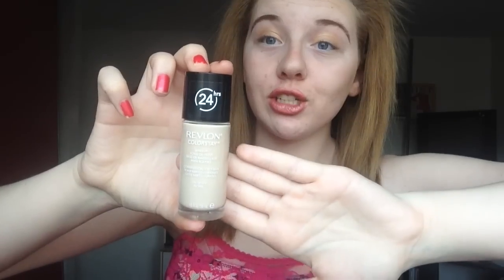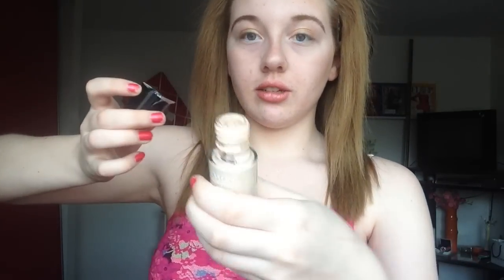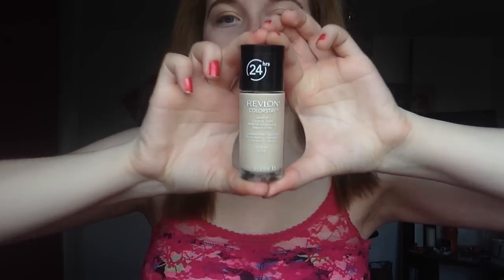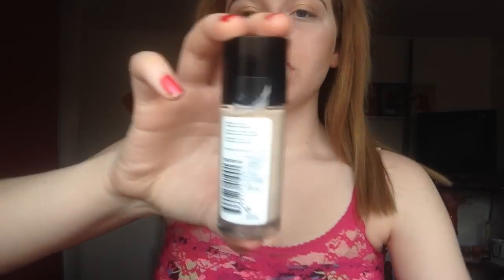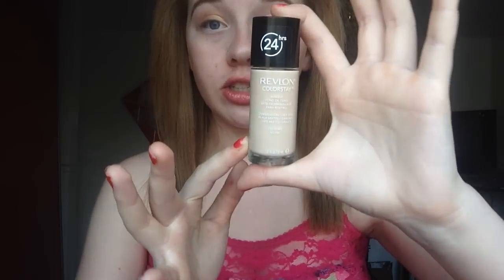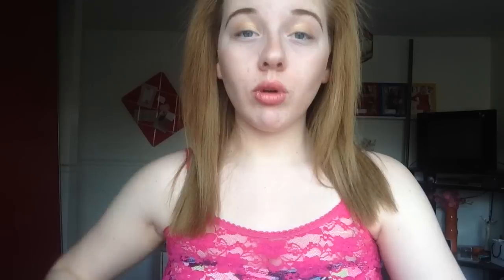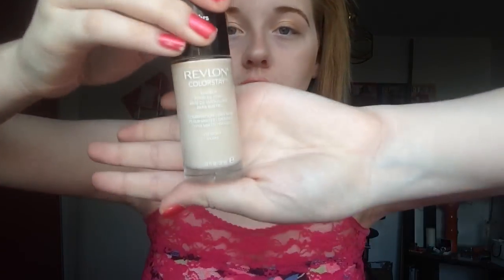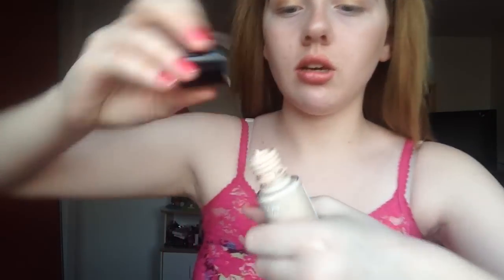Revlon Colorstay Foundation Review♡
♡always remember to smile♡